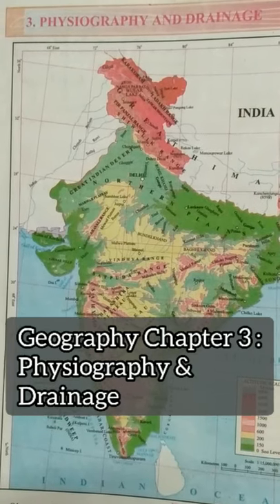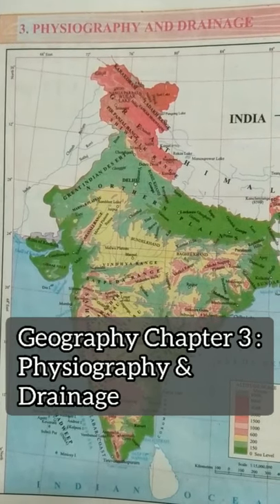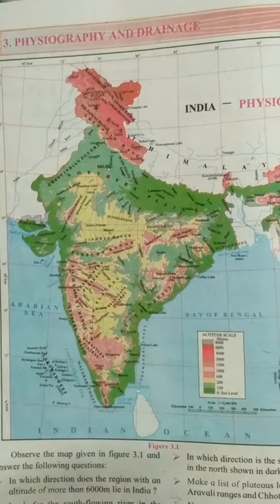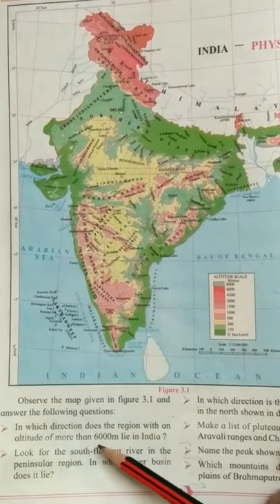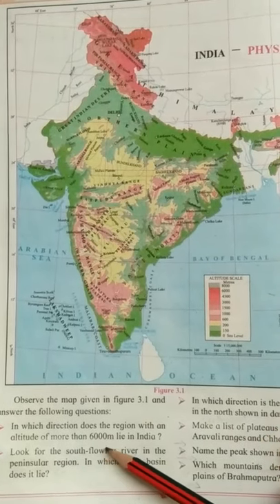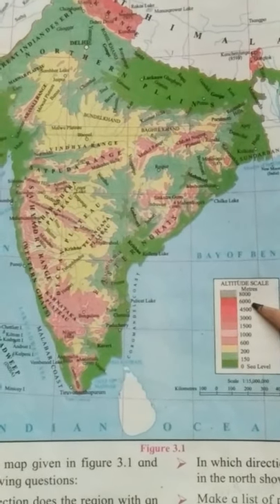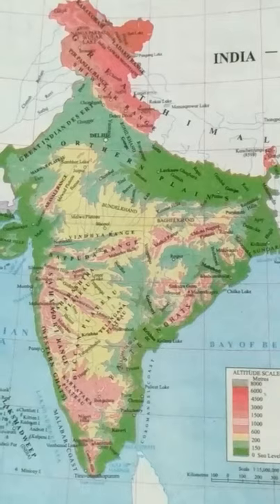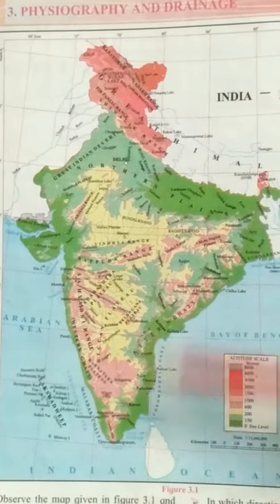Geography std 10th , Chapter 3 : Physiography and Drainage (Part 1)